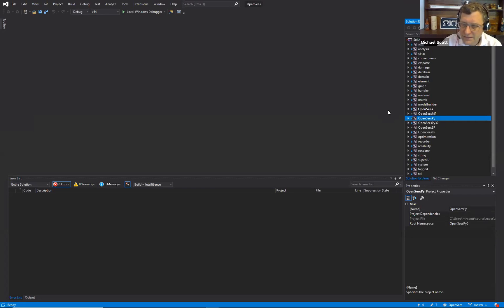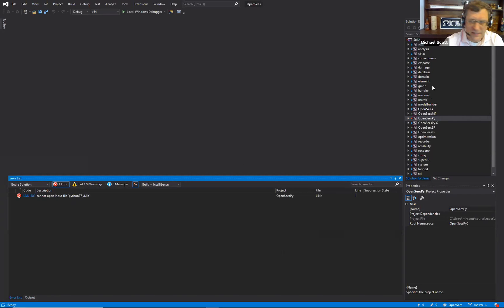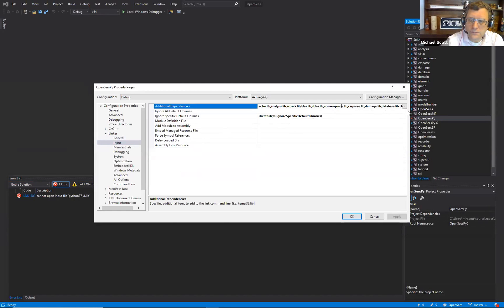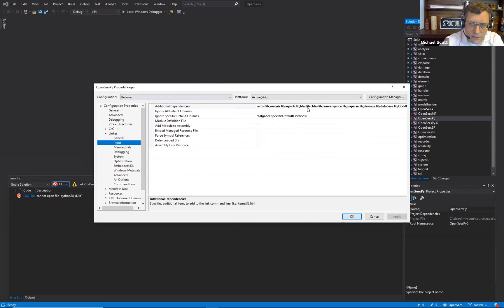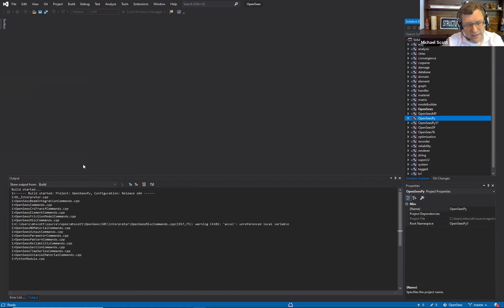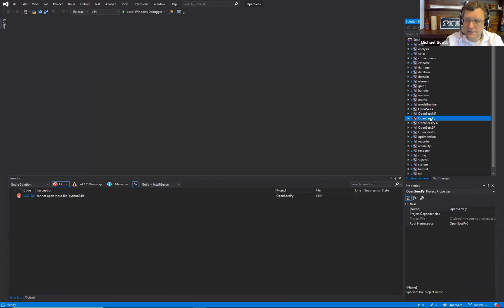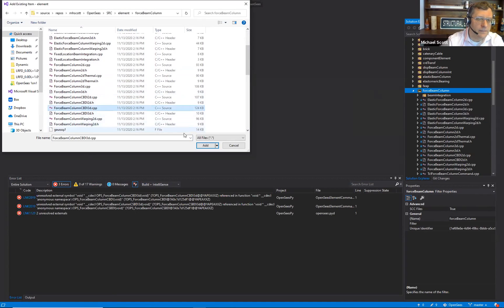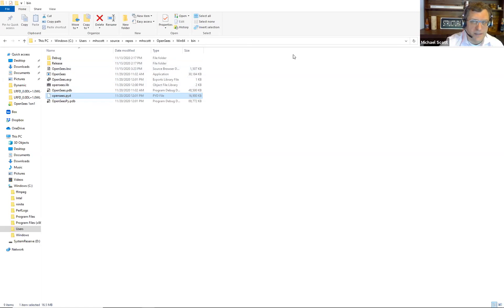Compiling OpenSeesPy (opensees.pyd) in Visual Studio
I start fresh from the Visual Studio project files and settings in the OpenSees GitHub repo (as of 11/20/2020) and compile opensees.pyd after changing settings and other commonly encountered roadblocks.